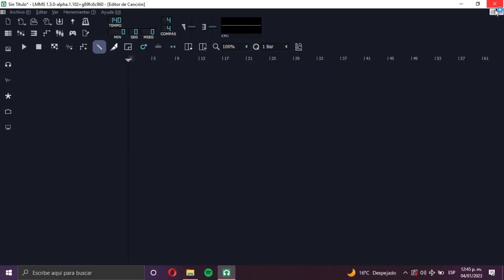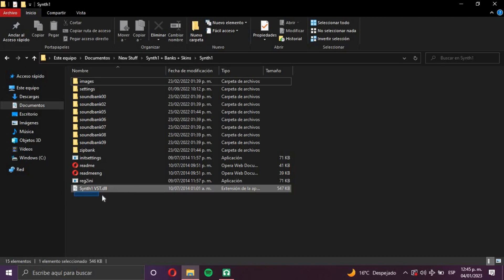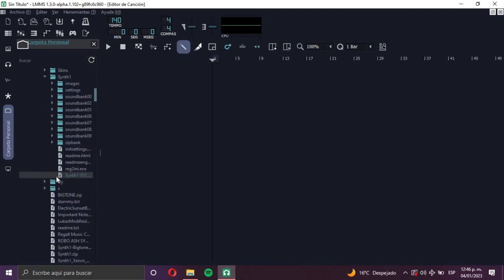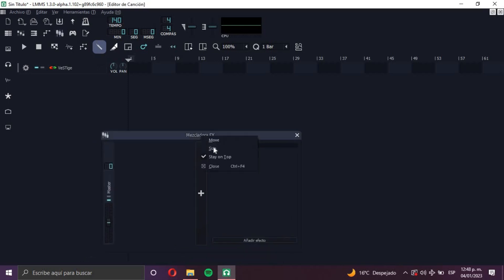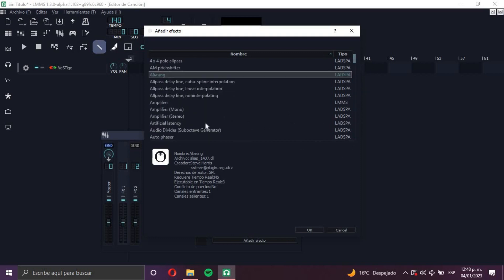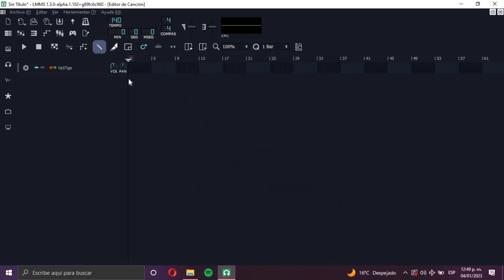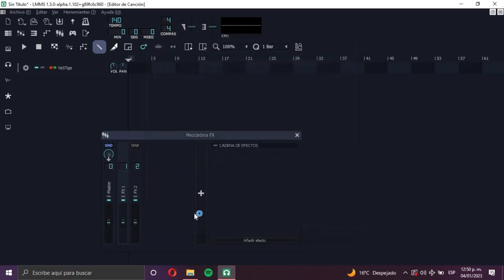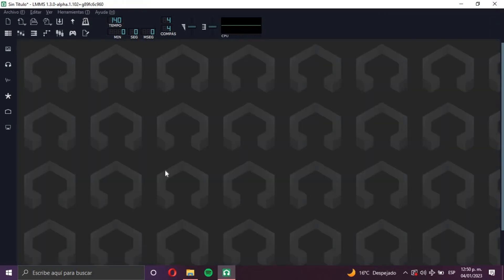How to open Plugins in LMMS (The two ways)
Hi guys i'm back with more videos, don´t forget that i'll be releasing my new album on February 24 of this yea.
I hope the video is usefull for you and sorry for my english hehe :)